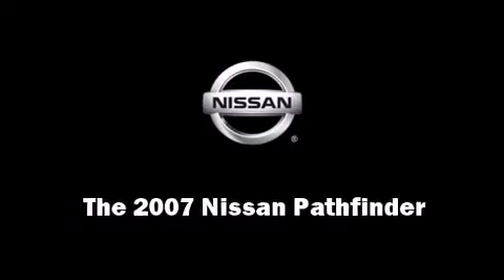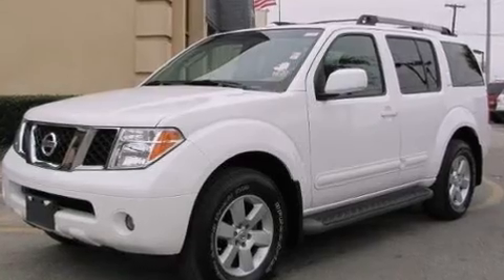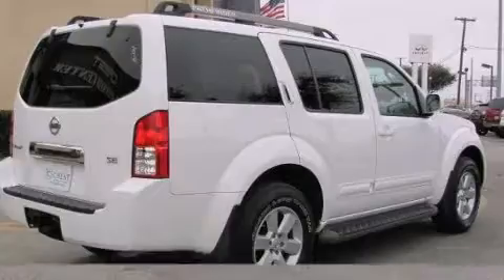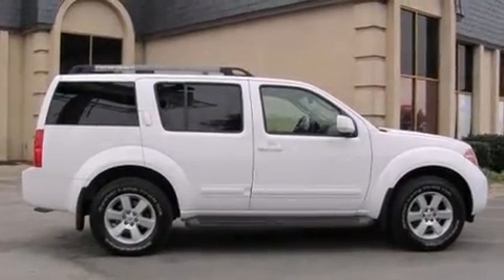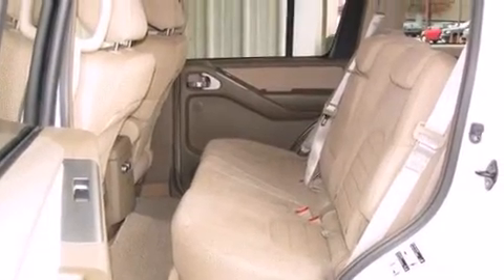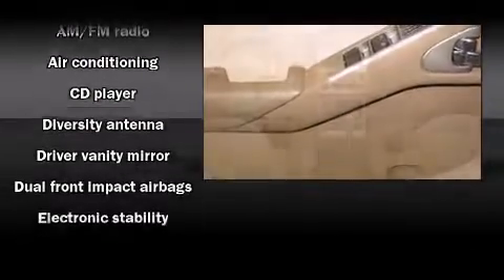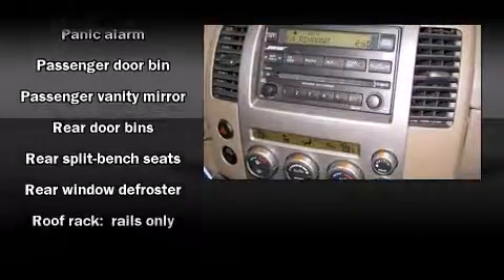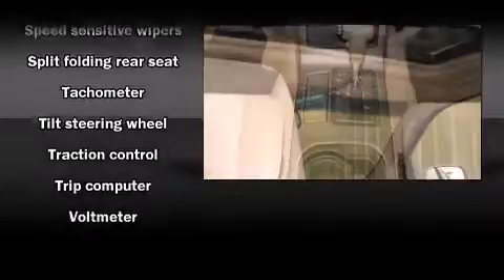2007 Nissan Pathfinder SE in Plano, TX 75075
Crest Cadillac
2701 N. Central Expressway

Outstanding design defines the 2007 Nissan Pathfinder. With just over 40,000 miles on the odometer, this 4 door sport utility vehicle prioritizes comfort, safety and convenience. Under the hood you'll find a 6 cylinder engine with more than 250 horsepower, providing a smooth and predictable driving experience. It's equipped with tons of terrific amenities, but it won't break your budget. Such as remote keyless entry, a rear window wiper, front and rear cupholders, air conditioning, power windows, cruise control, a roof rack, and 1-touch window functionality. Audio features include a CD player with AM/FM radio, and 6 well positioned speakers. Nissan also prioritized safety and security by including: dual front impact airbags with occupant sensing airbag, traction control, anti-whiplash front head restraints, a panic alarm, and 4 wheel disc brakes with ABS. Electronic stability control ensures solid grip atop the road surface, no matter how challenging the driving conditions. Our sales reps are knowledgeable and professional. We'd be happy to answer any questions that you may have. We are here to help you.